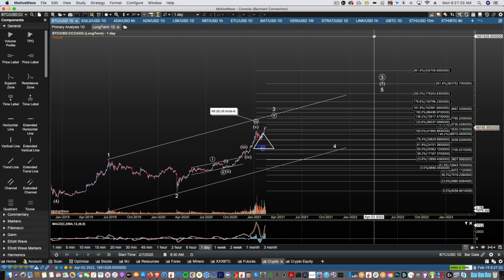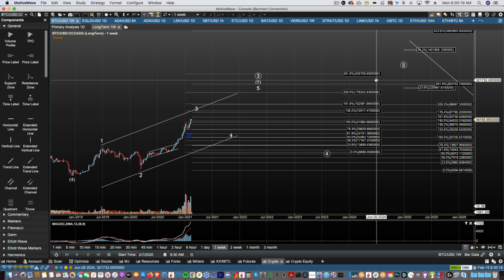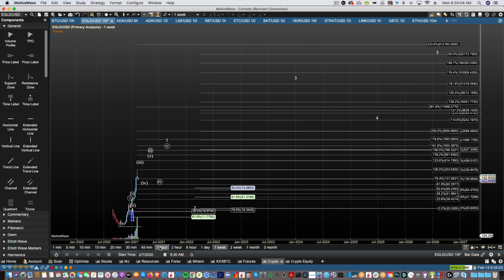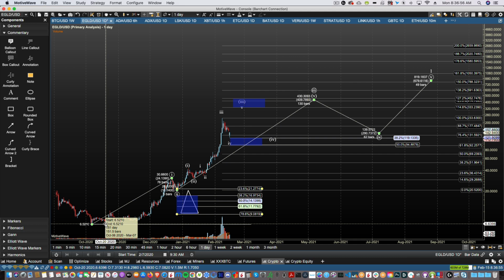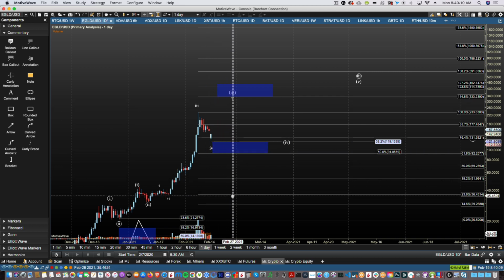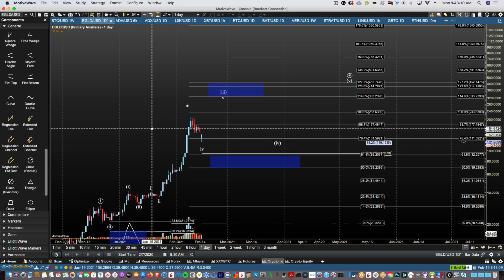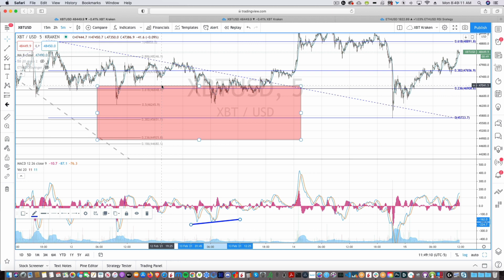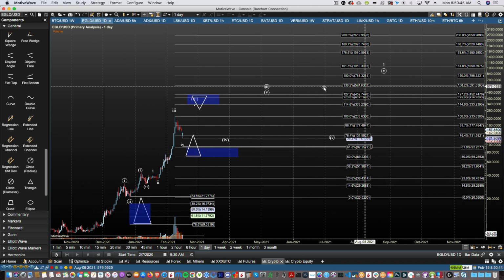Using Elliott Wave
This is the redo of an old video I did for subscribers to help them use my analysis better.